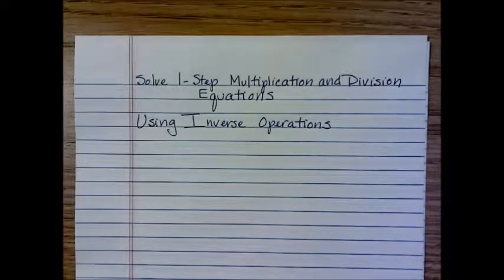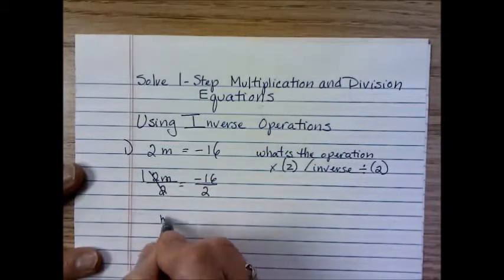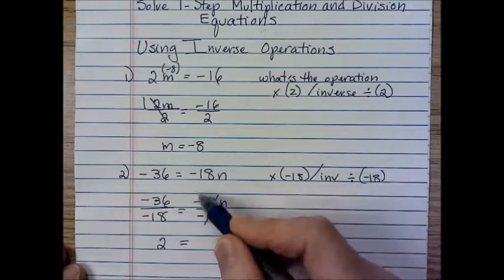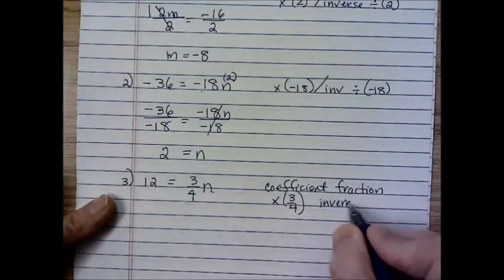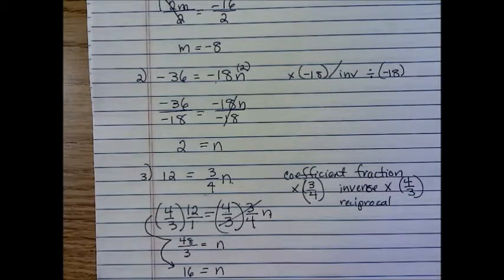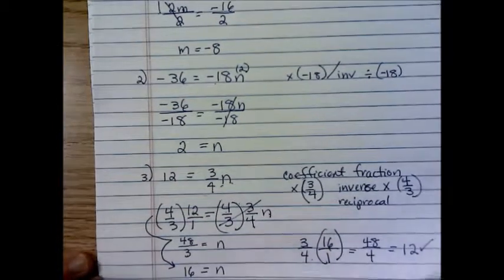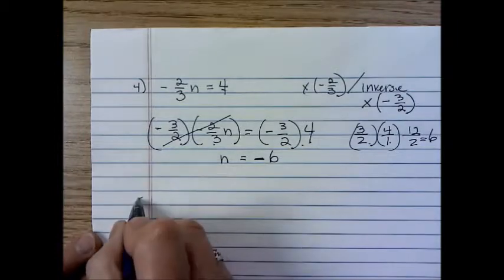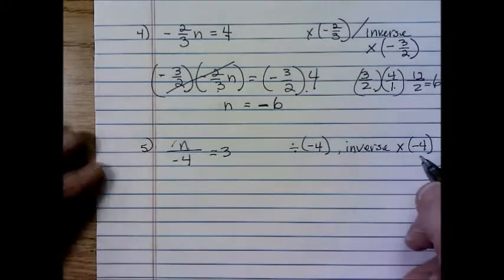Solve 1 Step Equations with Multiplication & Division